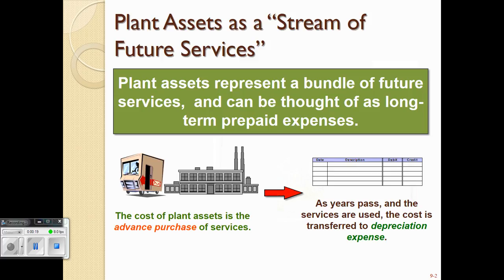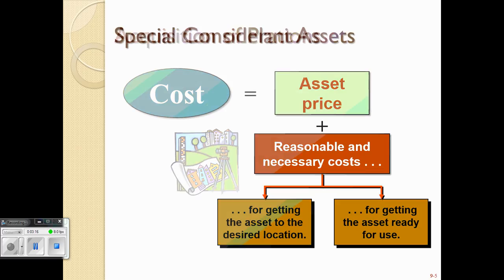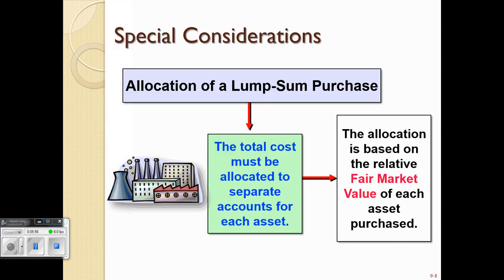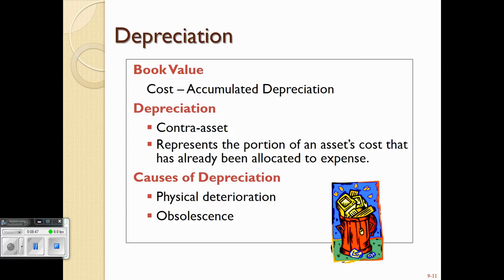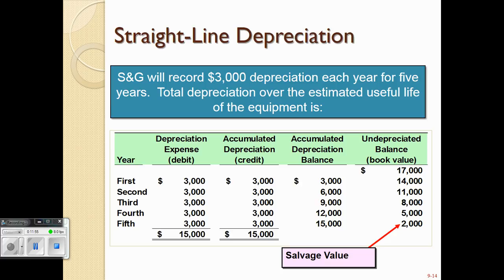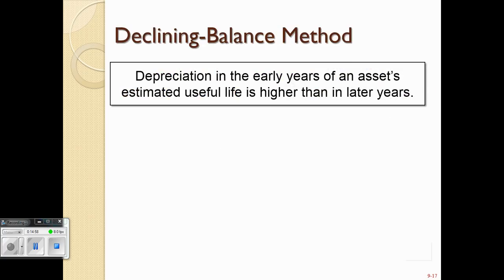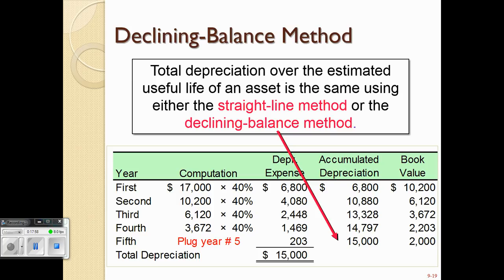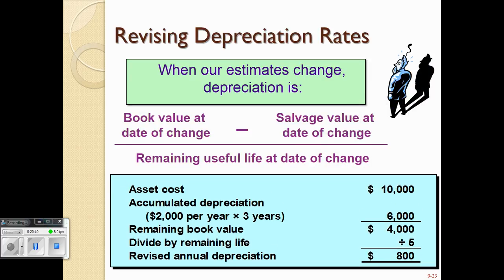Accounting Chapter 9 Part 1